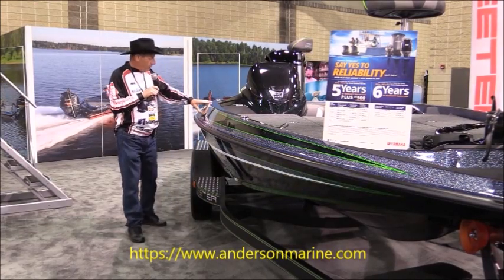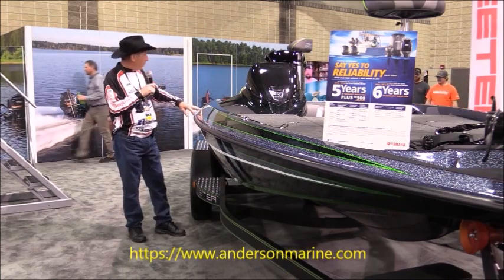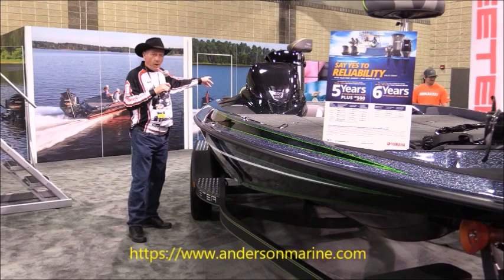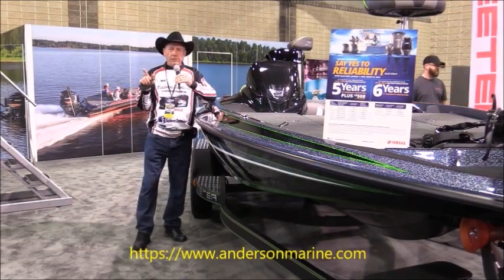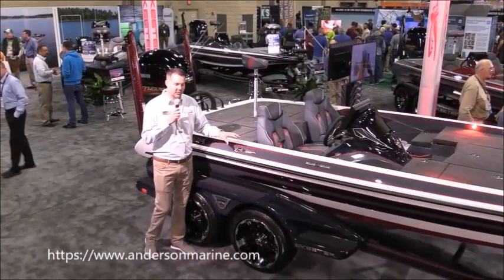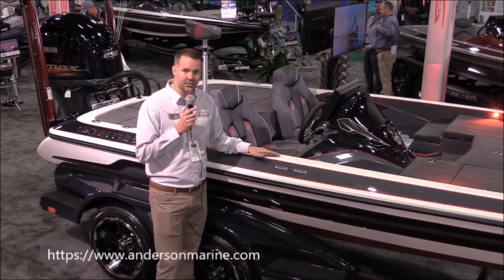2019 Bassmaster Classic Day 1 World Champion Knoxville,TN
2019 Bassmaster Classic World Champion Knoxville,TN